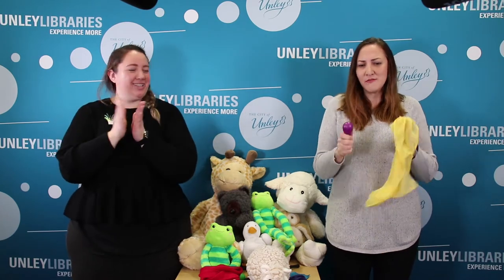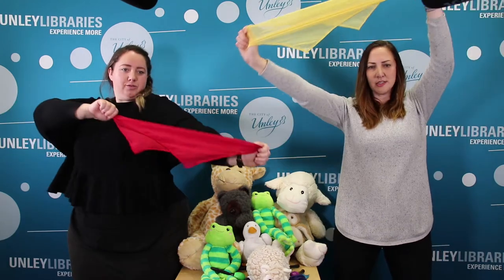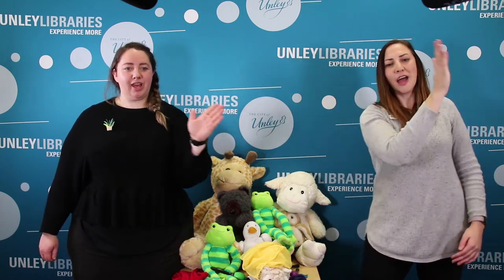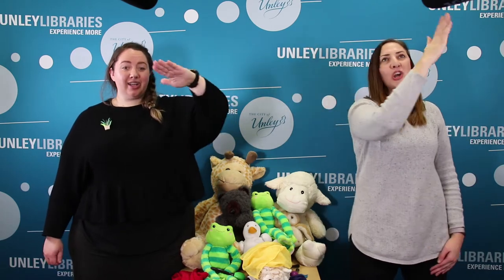Wriggletime Live - Outdoors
This Wriggletime was recorded during a live stream on Friday 17 July 2020. Jackie and Caitlin had a great time sharing songs and rhymes.

Wriggletime is aimed at toddlers who are ready to wriggle, dance and follow along with the actions. Our online sessions for babies and toddlers are designed to give you a sample of our on-site sessions and encourage early literacy, music and movement in your own home.